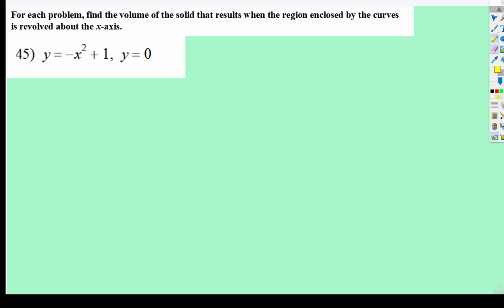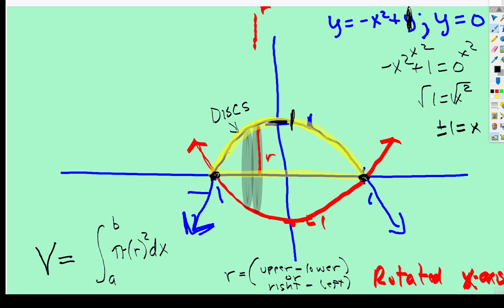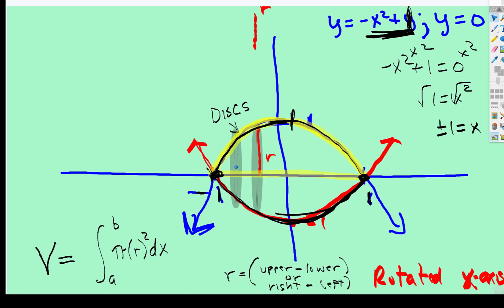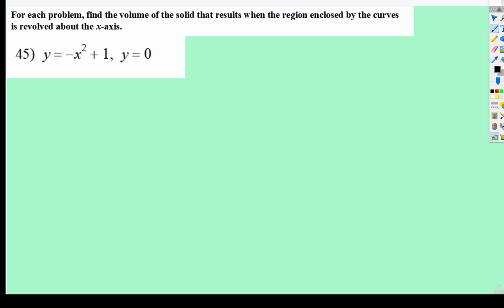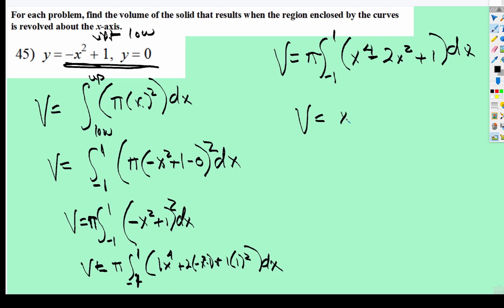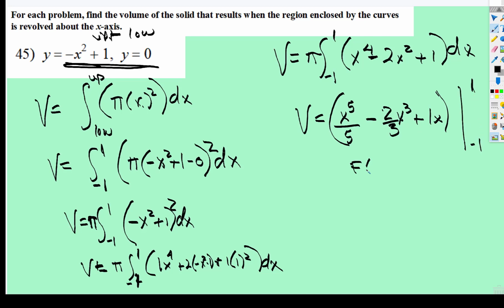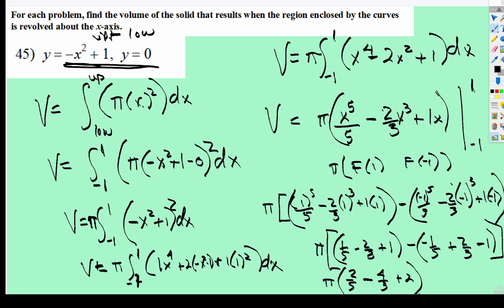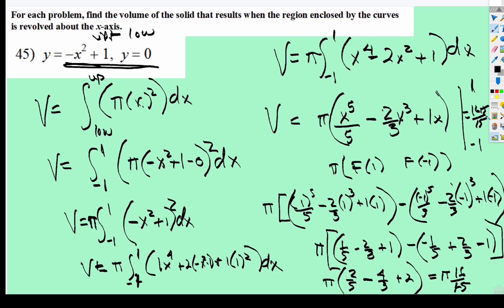Integration: Volume of a Solid Enclosed by Curves about the x-axis - Disc Method